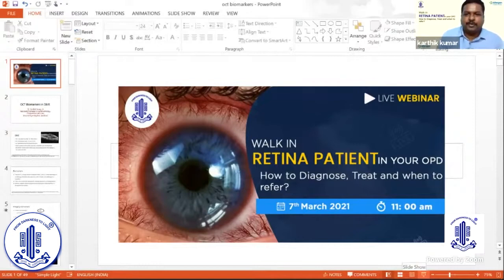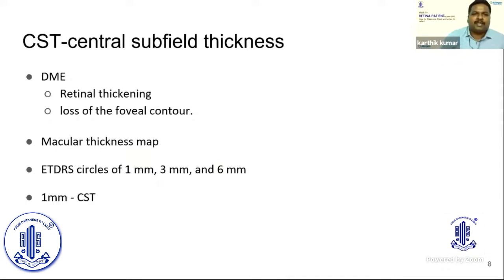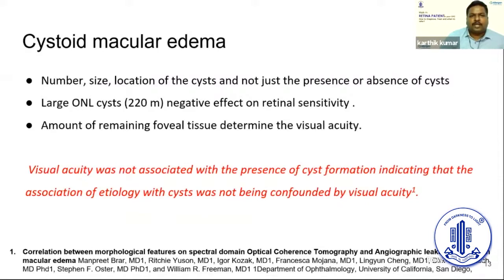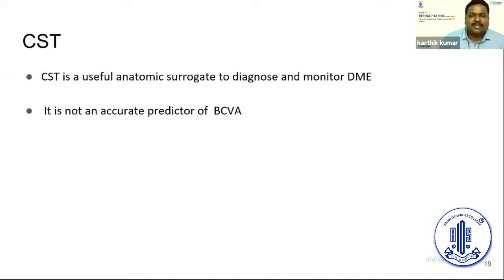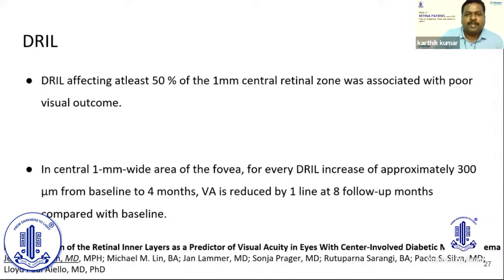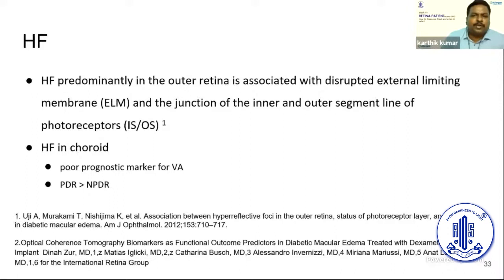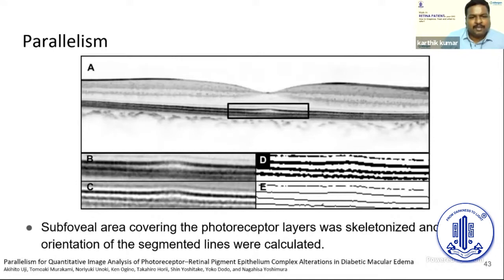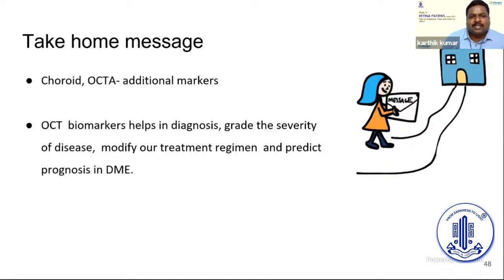OCT biomarkers in DME - Dr Karthik Kumar